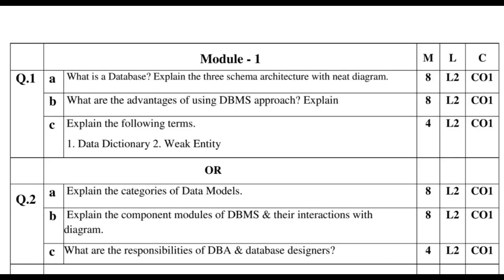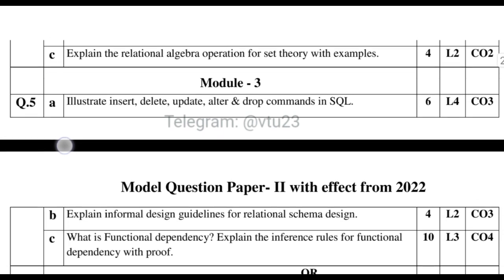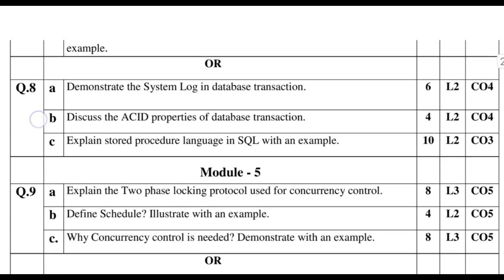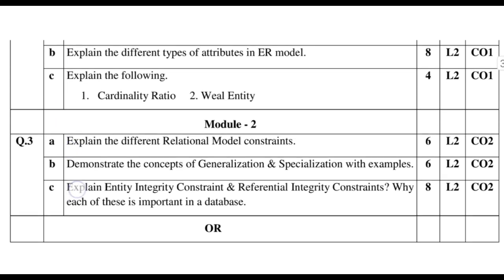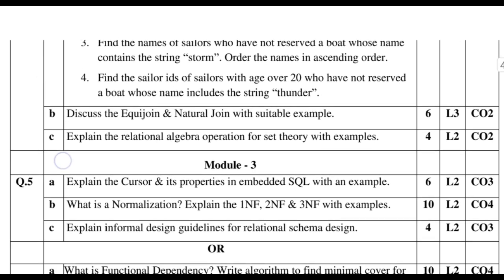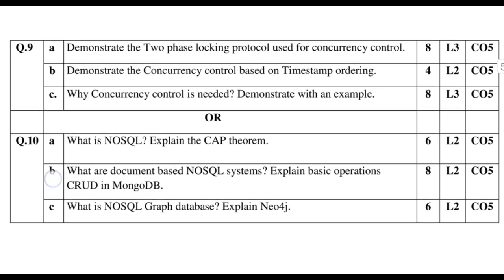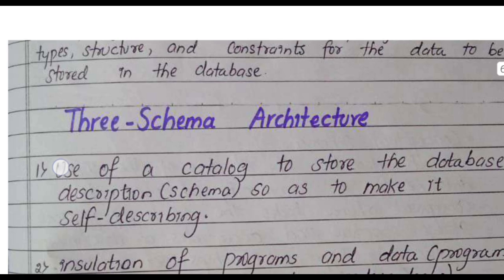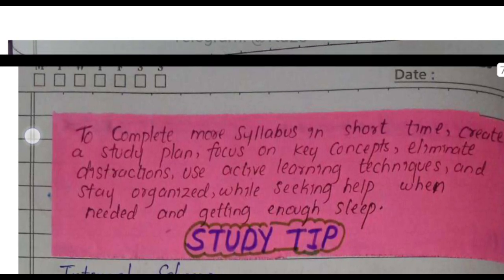DBMS PASSING PACKAGE, SOLVED MODEL QUESTION PAPER, IMPORTANT QUESTIONS, VTU 2022 SCHEME 2024-25 EXAM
THE RESOURCES ARE LISTED BELOW

1. SOLVED MODEL QUESTION PAPER
🔴 1

2. IMPORTANT QUESTIONS BY TIE

3. NOTES